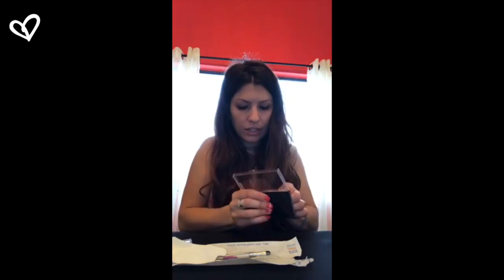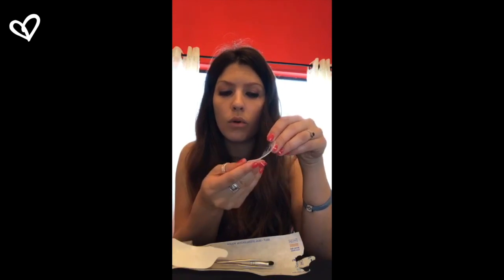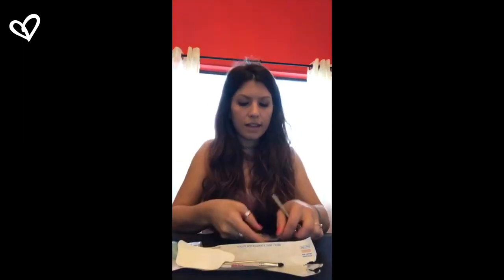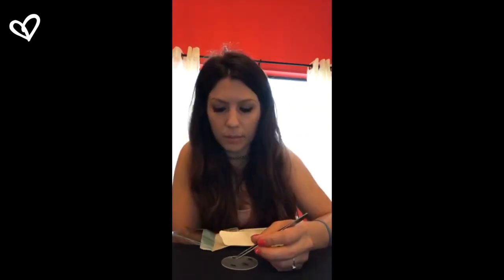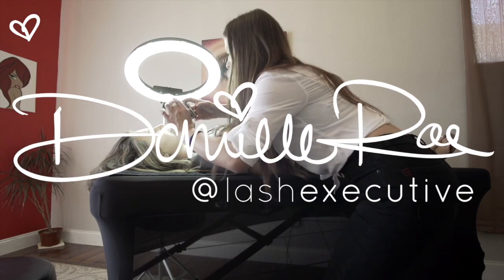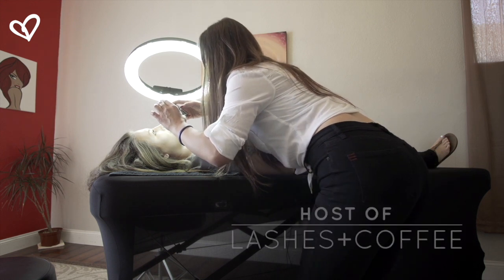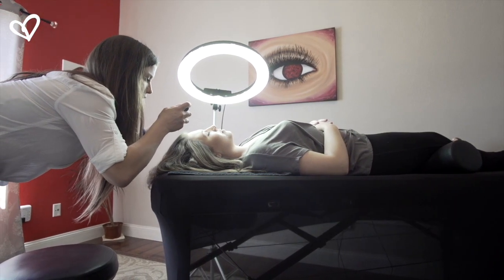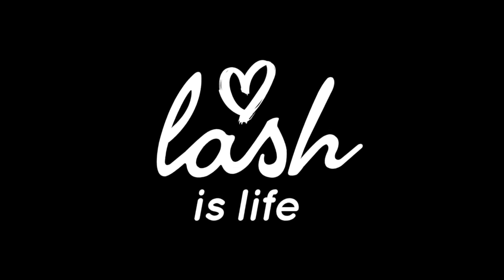Product Reviews - Silicone Reusable Lash Pad for Better Eyelash Extension Pick-up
Are you using one of these for classic application yet?

If not, your whole lash game is about to change.

Say goodbye to pulling kinked lashes off the strip, off your arm and/or off your client’s head. (You shouldn't be doing this in the first place)

Place this BRILLIANT little palette on your SMA, and transfer lashes in small sections from your strips here.

WHY?!

Because as a Master Lash Artist, you must exibit ultimate control of the directionality of your extensions.

When you can premeditate the angle of your extension in your tweezer to align with your upcoming placement, you suddenly stepped your game up ten notches.

Resuable: can be disinfected in Barbicide or any medical grade liquid disinfectant.